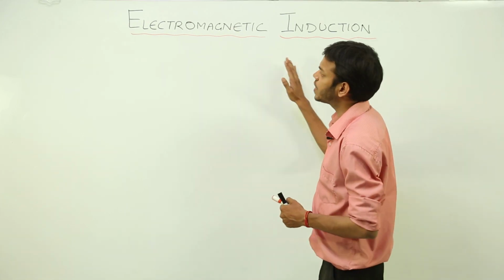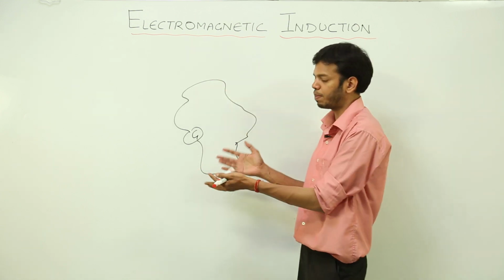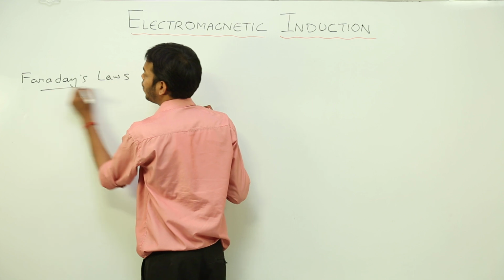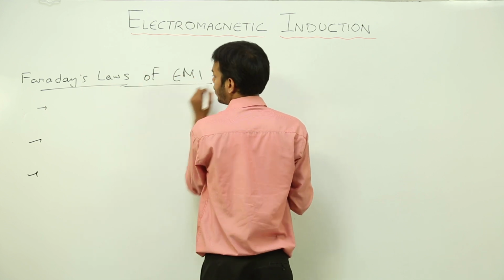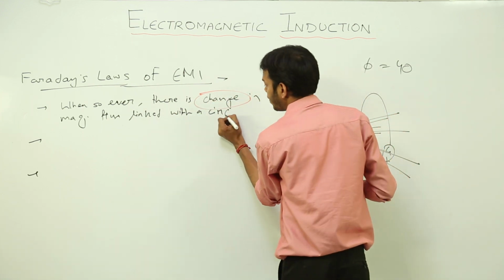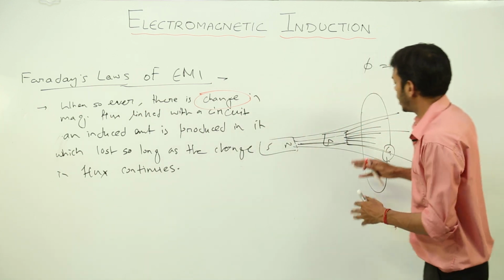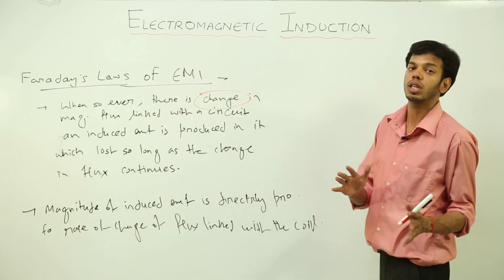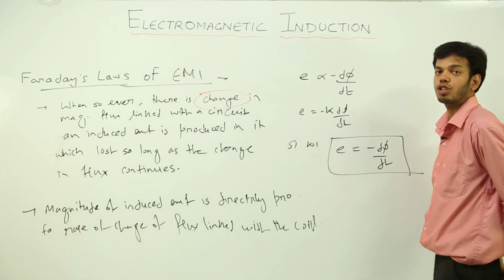IMPORTANT Electro Magnetic Induction l Class 12th I Physics I CBSE I Chapter 6 I EMI AND AC l L21